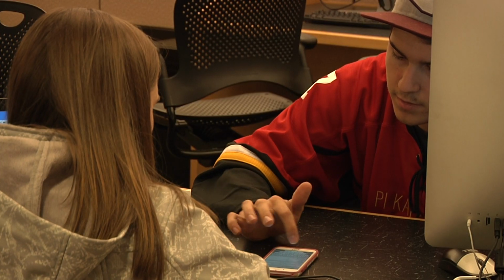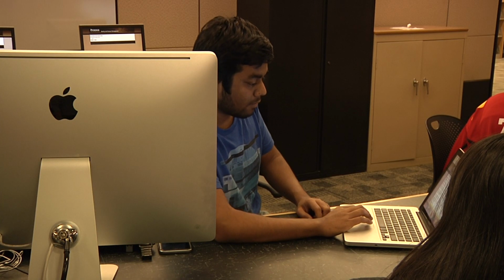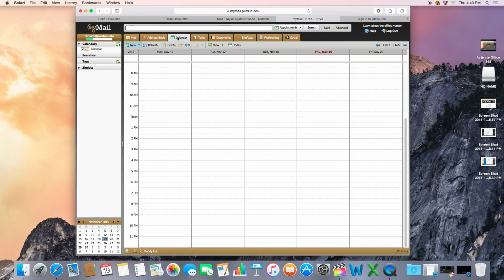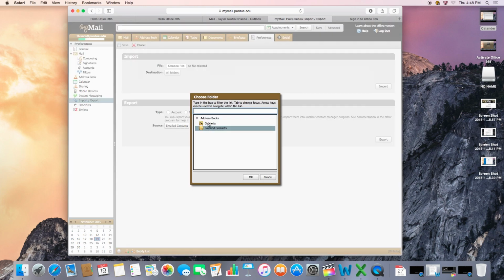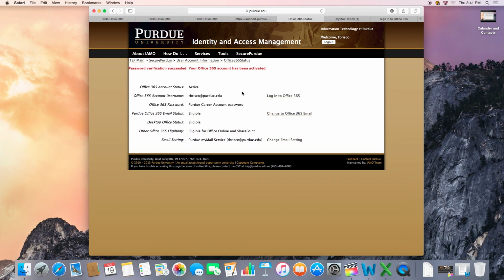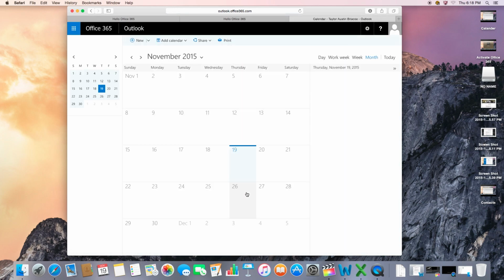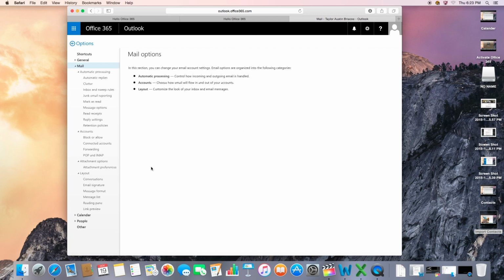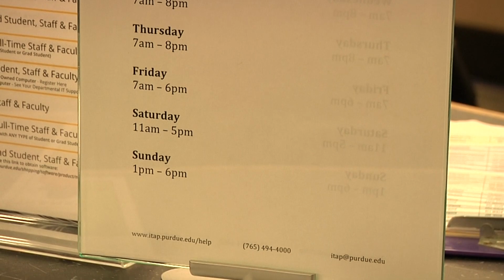Fast Track Hello 365